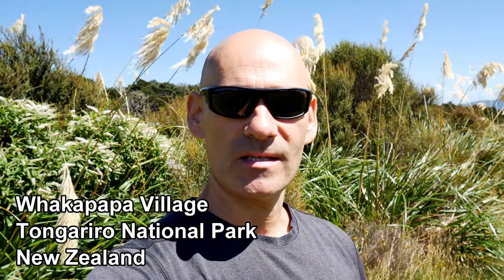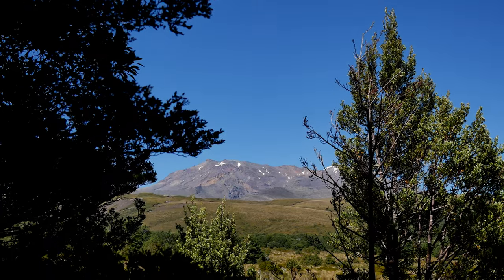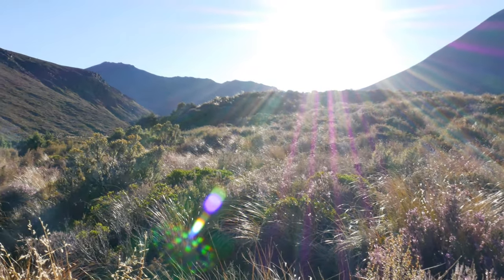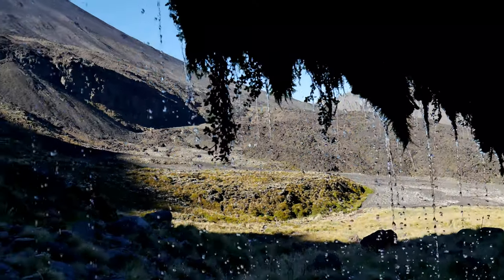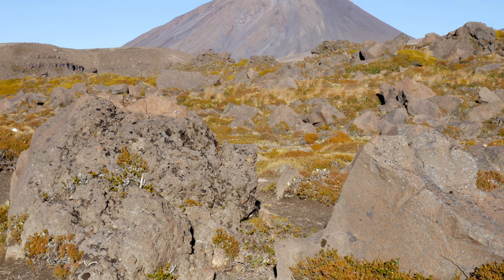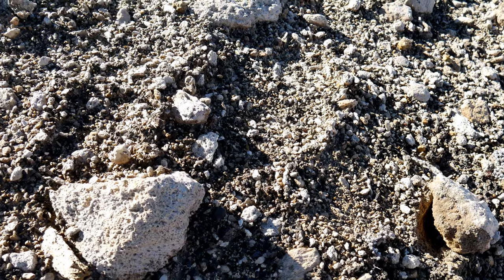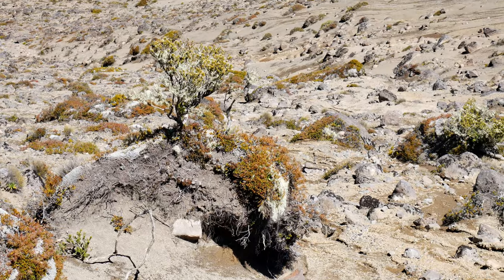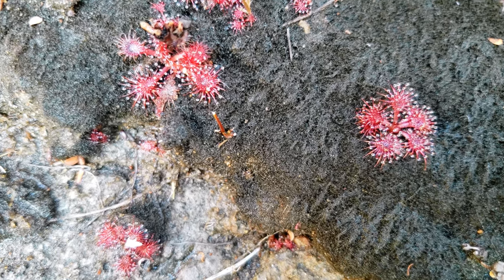New Zealand's LEGENDARY Tongariro Crossing AND Northern Circuit 🇳🇿 Great Walks of New Zealand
New Zealand's Tongariro Northern Circuit, one of the 10 Great Walks, is a three- to four-day trek in Tongariro National Park.  The hike includes one of the most famous day hikes in all of New Zealand, the Tongariro Alpine Crossing, a day's march that journeys across some of the Northern Circuit's most stunning scenery.  The complete trail forms a 43.1 kilometer loop that circumnavigates Mount Ngauruhoe, which is known in pop culture as the iconic Mount Doom from the "Lord of the Rings" movies.

00:00  Tongariro Northern Circuit | Great Walks of New Zealand
06:17 Mangatapopo Hut
08:23 Soda Springs
09:59 South Crater
11:00 Red Crater Summit
11:27 Emerald Lakes
13:17 Blue Lake
14:22 Oturere Hut
18:33 Waihohonu Hut
22:16 Lower Tama Lake
22:43 Taranaki Falls

The main gear I use:
BEST Water shoe for adventure (or anything you can find with Stealth Rubber)